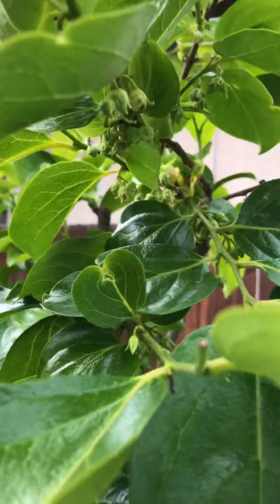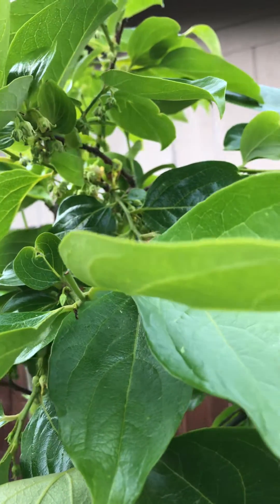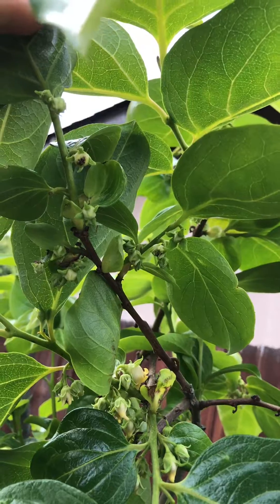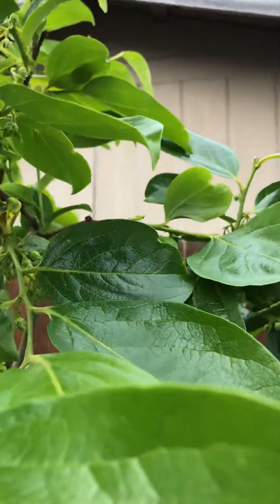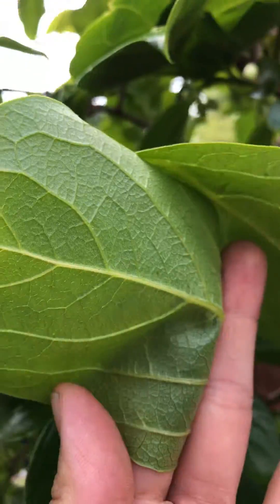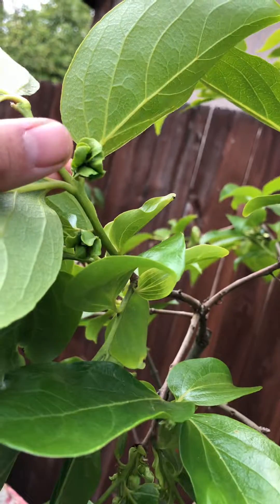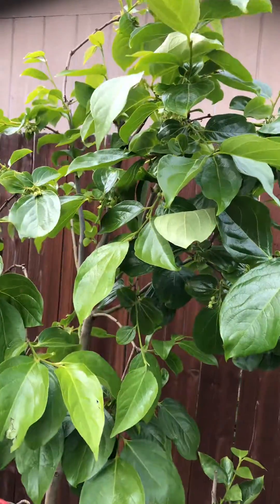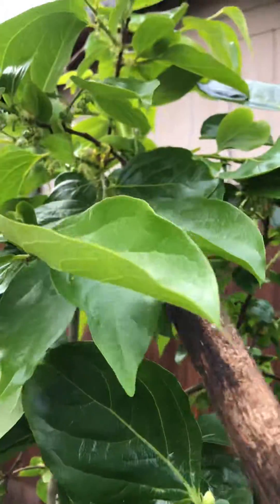Identifying Genders of Chocolate Persimmon Tree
the female flowers are getting ready to bloom in the next week. Once pollinated by its own male flowers, the male flowers will all drop off.